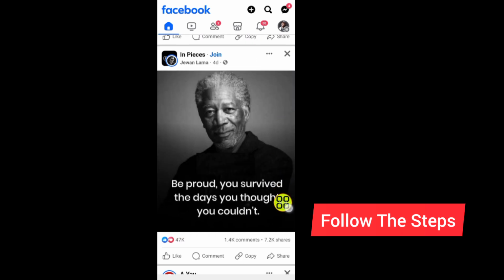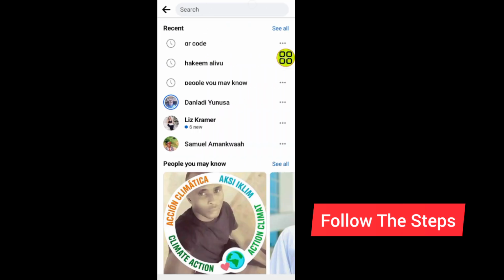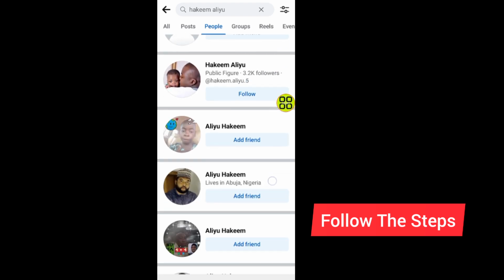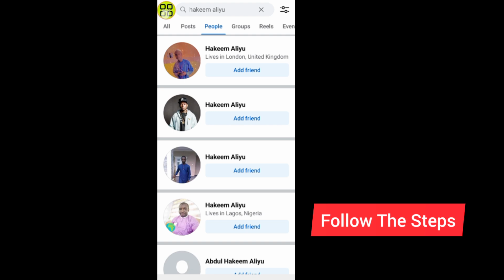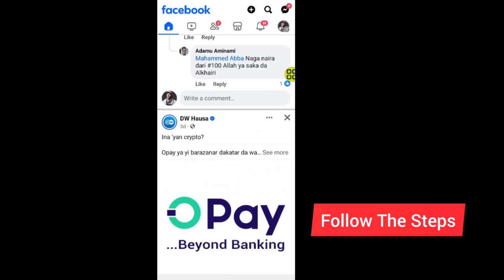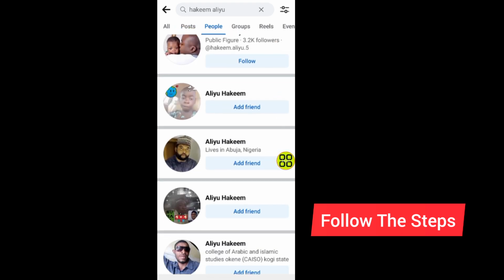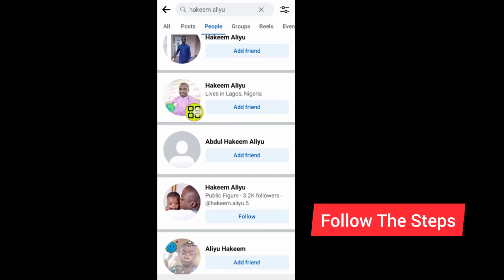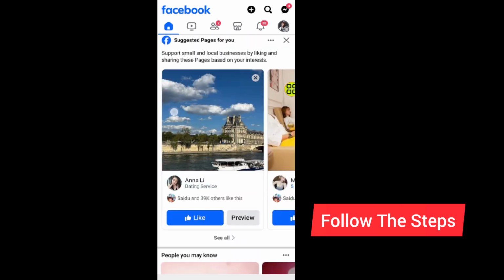How To Know If You Have been Blocked By Someone On Facebook - Easily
learn how to know if you have been blocked by someone on Facebook. I'll show you how to check if someone blocked me on Facebook and how to know who blocked you on Facebook. If you're trying to figure out how to unblock yourself on Facebook if someone blocks you, I'll cover that as well. Watch until the end to discover how you can know if someone blocked me on Facebook and manage your Facebook connections effectively!